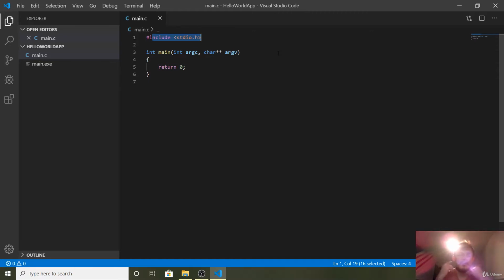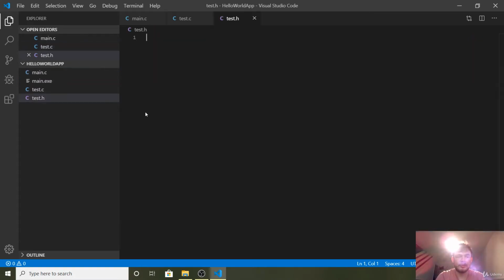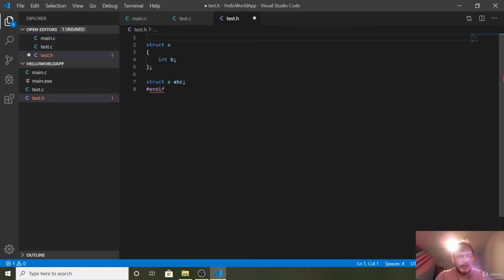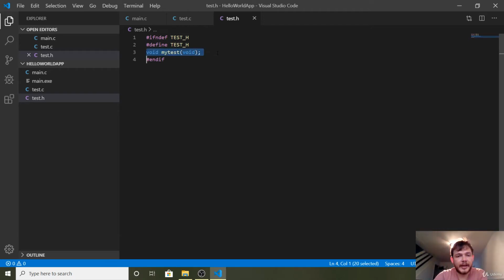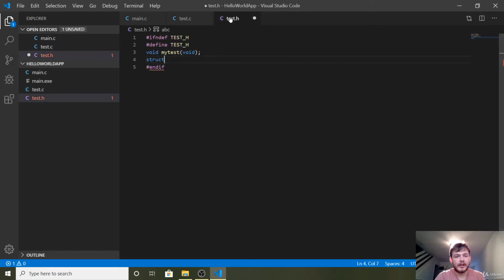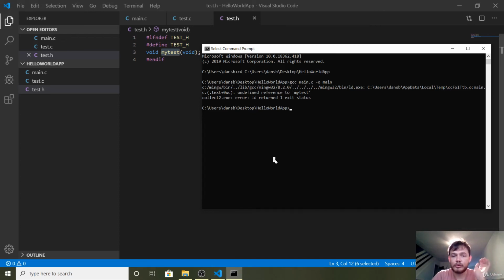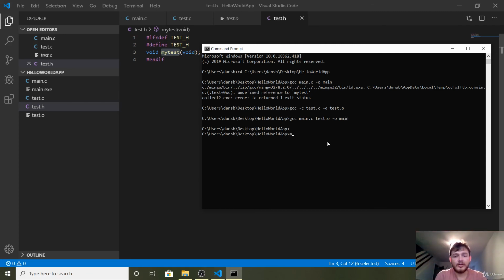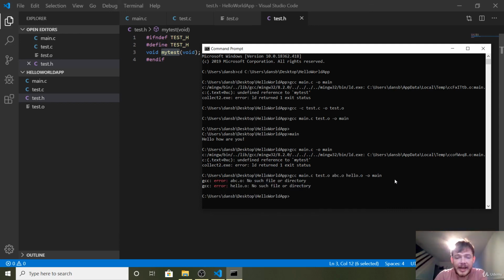14. Headers And Object Files in C | C Programming For Beginners | Roadmap to Programming